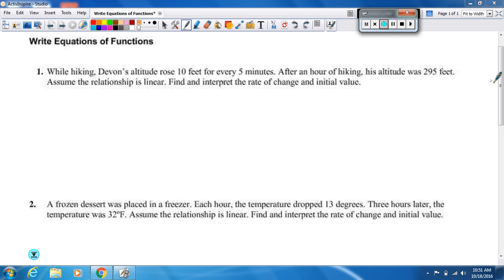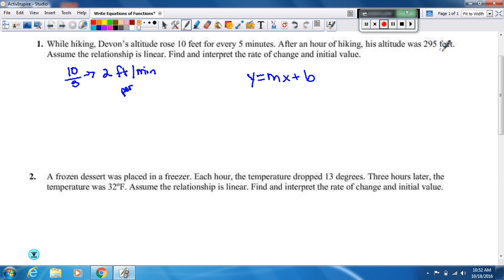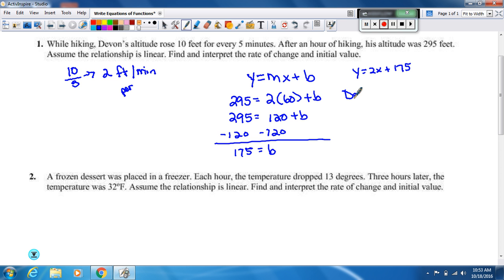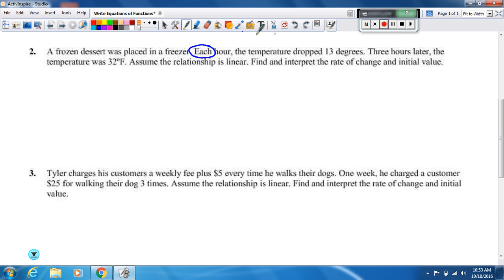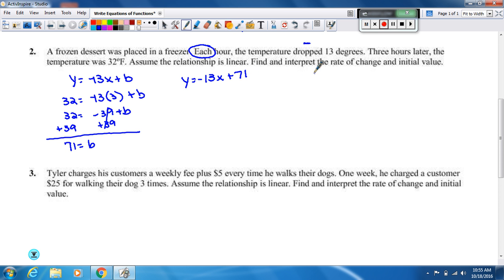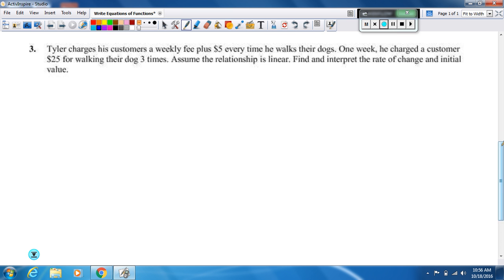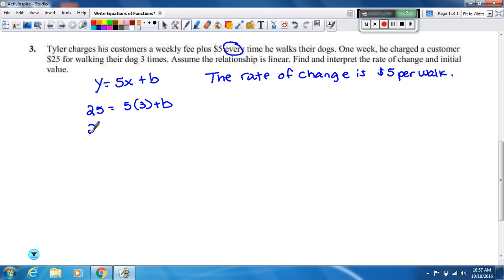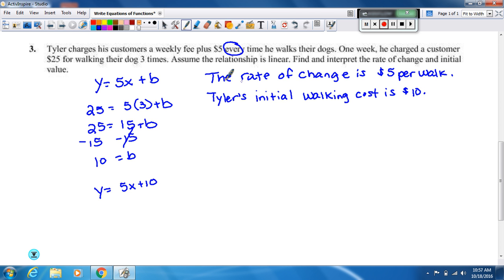Writing Equations of Functions